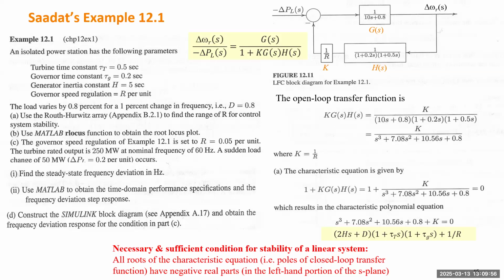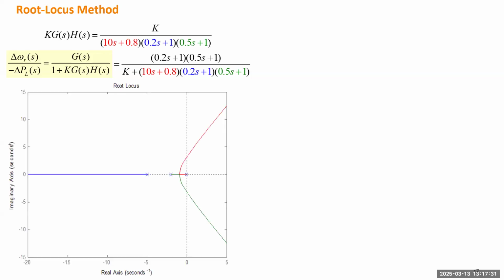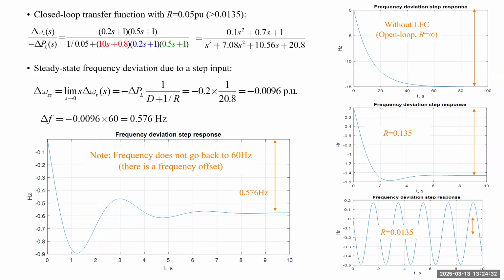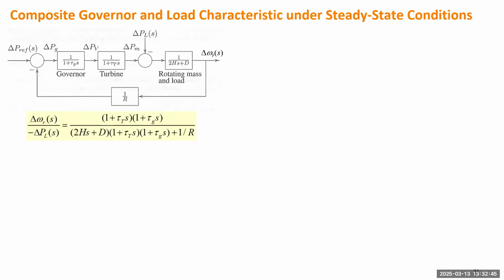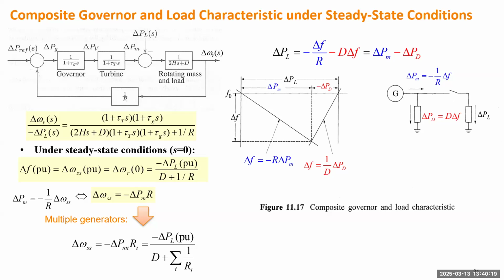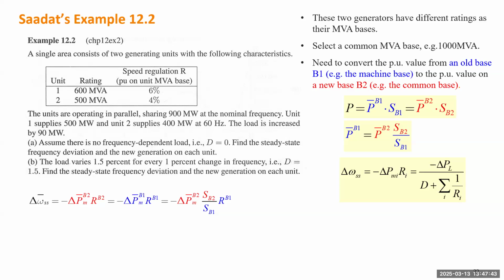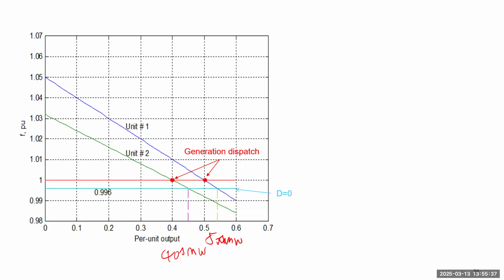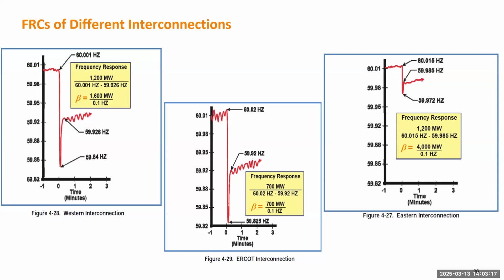Lec 15 Frequency Response; Governor and Turbine Models Power System Stability and Control